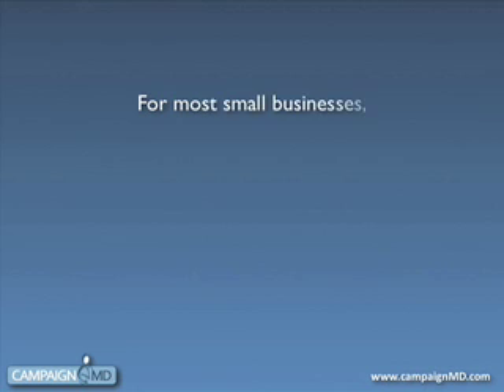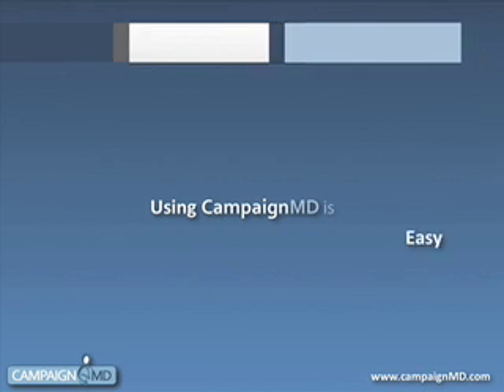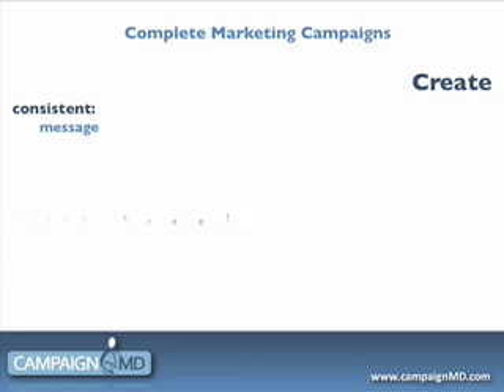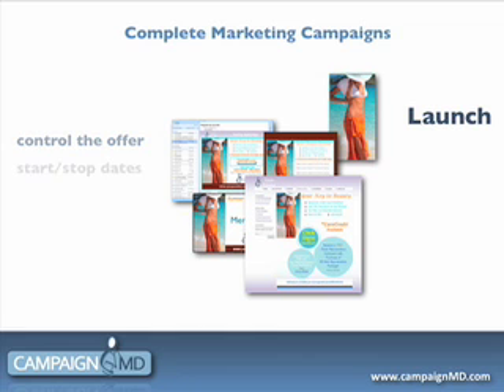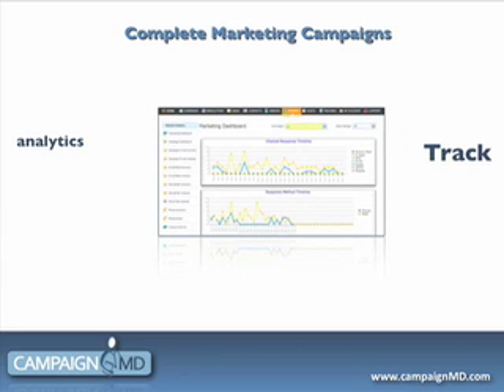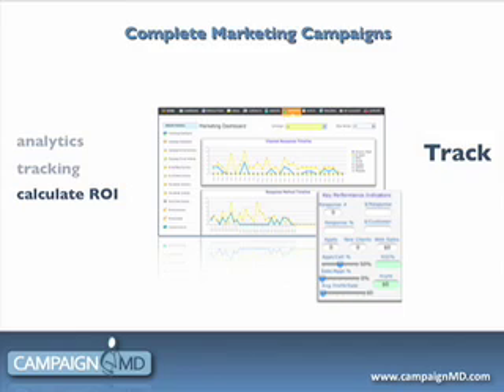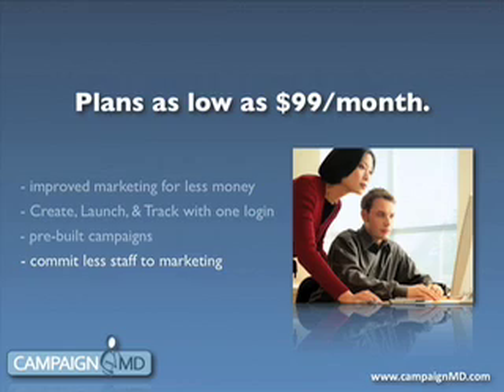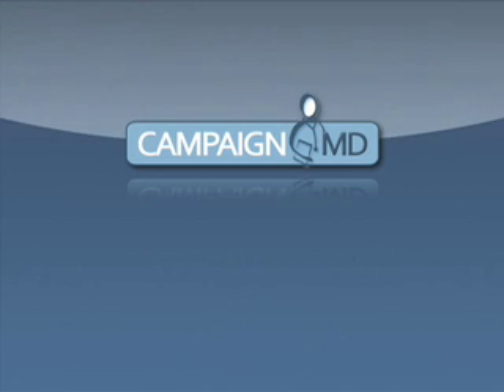CampaignMD Overview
CampaignMD equips doctors within the aesthetic services industry with the ability to Create, Launch, and Track all of their marketing and advertising programs including direct mail, email, banner ads, point of sale displays in a highly personalized and choreographed way.  With plans starting at $99 per month, our integrated platform will turn your practice into a sales machine by streamlining the way you find, engage, and interact with new patients via the web, mail, mobile, or telephone.